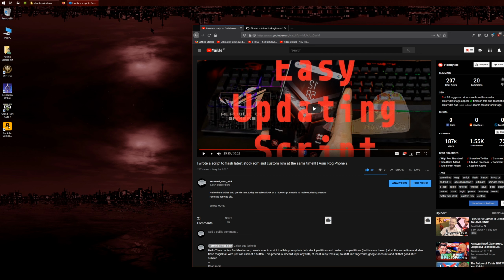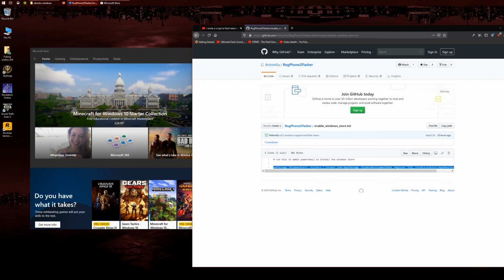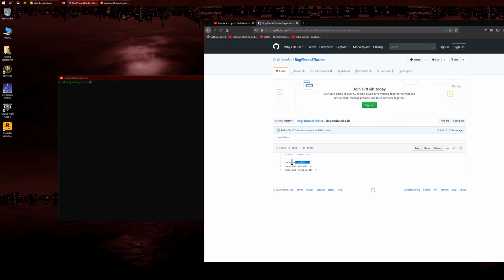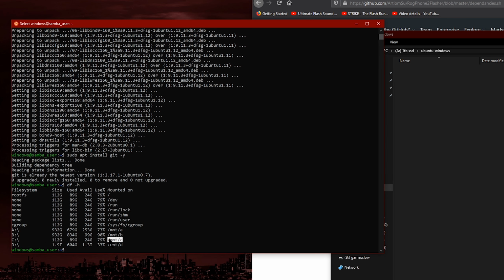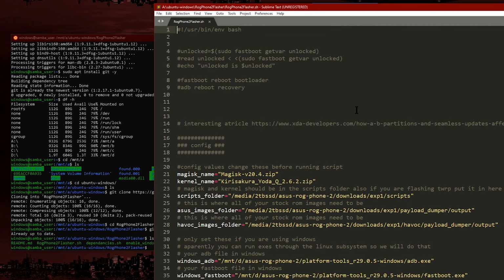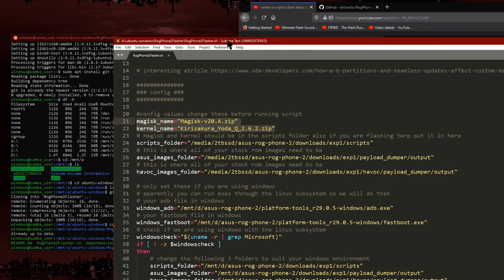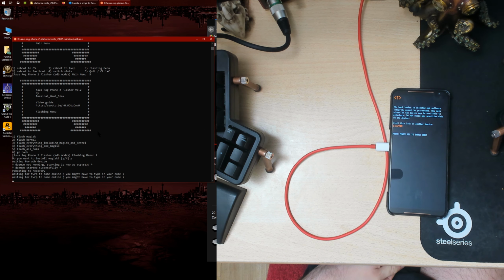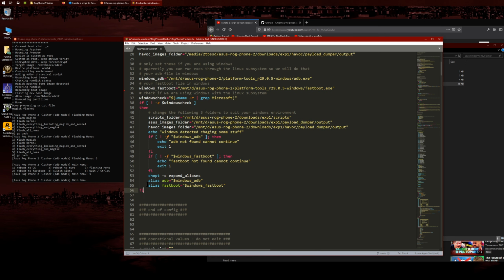Running my RogPhone2Flasher script on windows | How to install Linux subsystem and run bash script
Hello there ladies and gentlemen, today we take a look at a nice script I made to make updating custom roms as easy as pie, this time I will show you how to run it on windows 10. If you haven't seen the original video watch it first

We will be using the linux subsystem for windows to achieve this goal. I will show you how to install the linux subsystem and set it up for using with this script.